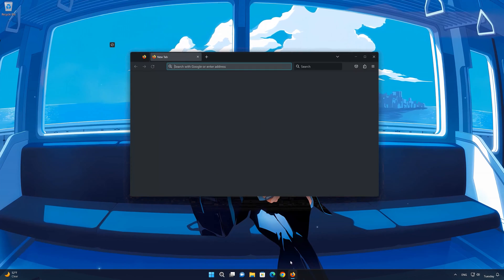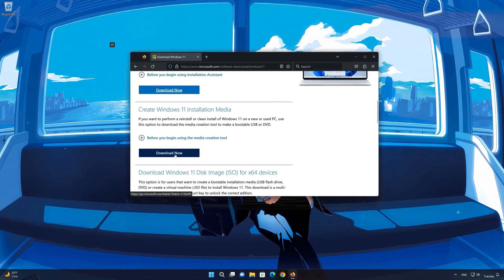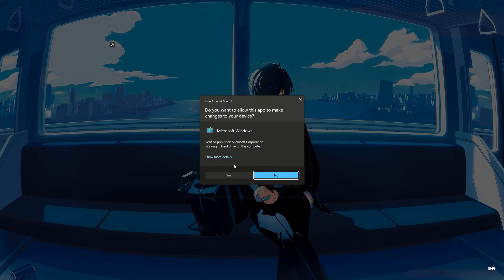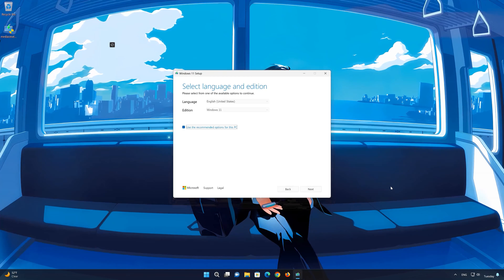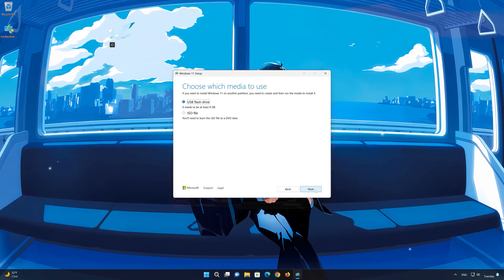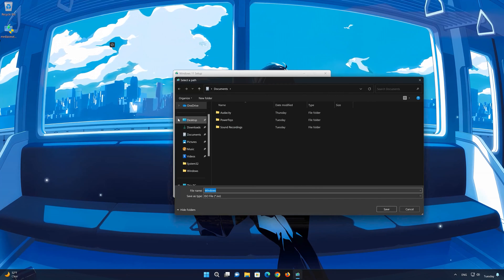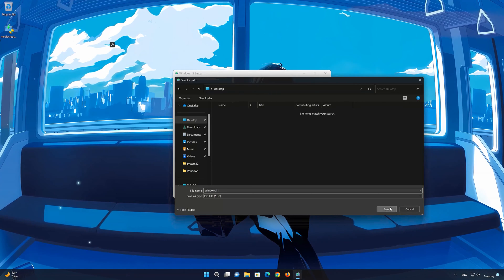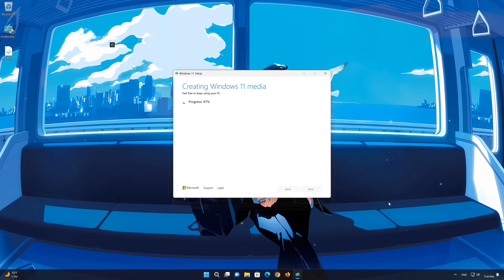How To Fix Windows Update Error Code: 0x80070003 - [2026]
The Windows Update error 0x80070003. is a common issue that users may encounter when trying to update their Windows operating system. some potential causes are Corrupted Windows Update Components: Corrupted or missing files related to the Windows Update service can lead to error 0x. 0x80070003. This could occur due to interrupted updates, malware infections, or other issues. So here are some solutions that will help you resolve this update problem .

Problems resolved in this tutorial:
how to fix windows update error code: (0x80070003)
how do i fix a windows 11 update error
fix the windows 10 update error

 》 CHAPTERS 《

00:00 Intro
00:30 Solution #1
01:19 Solution #2
03:23 Solution #3
04:47 Solution #4
05:47 Solution #5
04:52 Solution #6
06:07 Outro